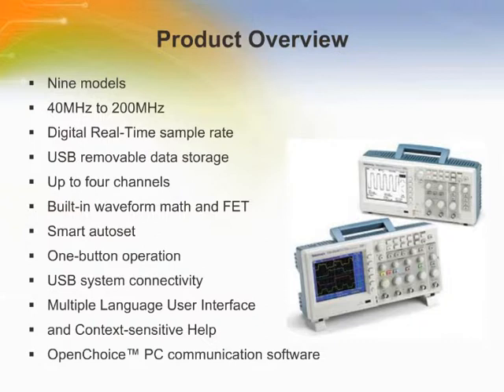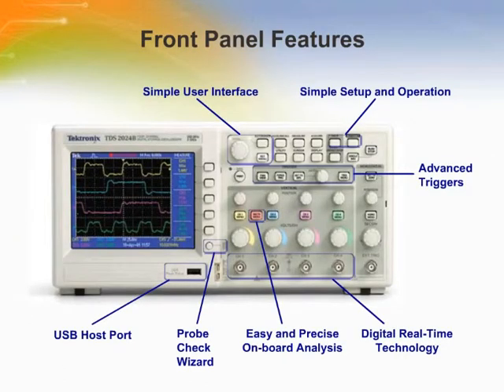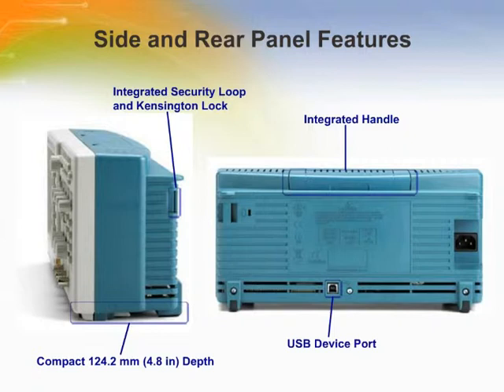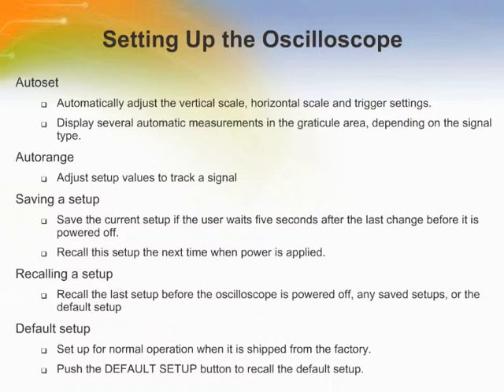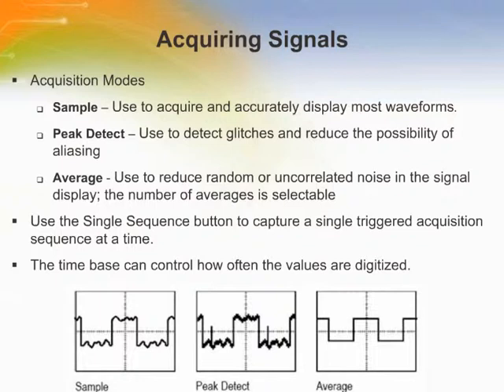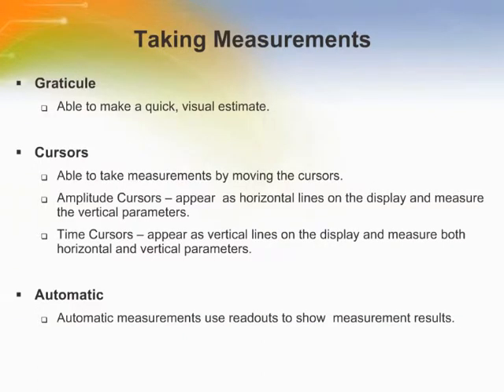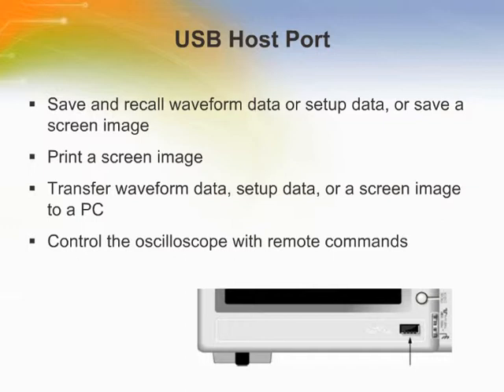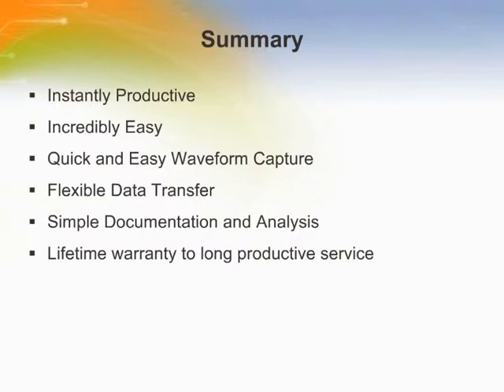Getting Started with TDS1000B / 2000B Digital Phosphor Oscilloscope Series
- To introduce the key features of TDS1000B / TDS2000B Oscilloscope and basic operations